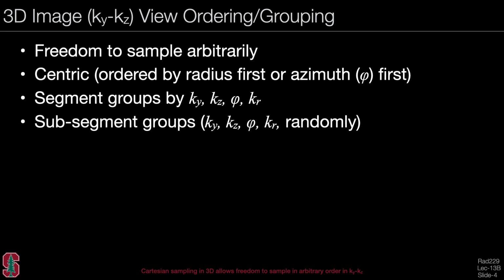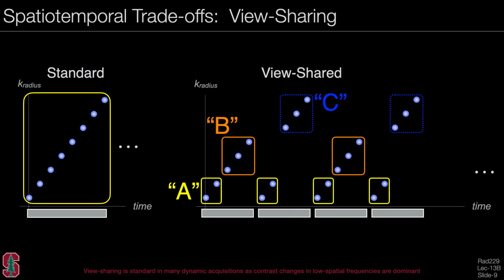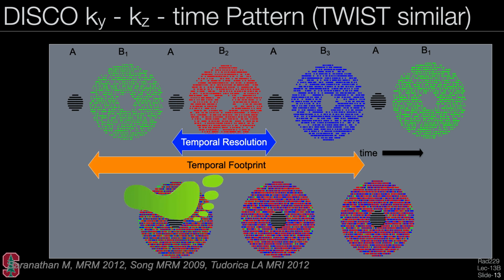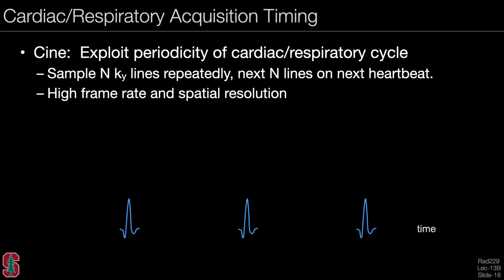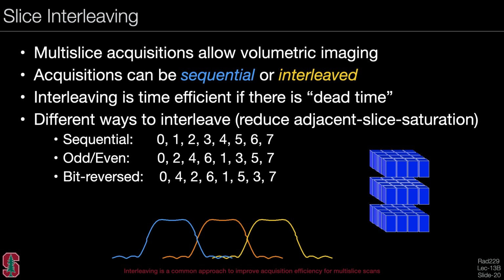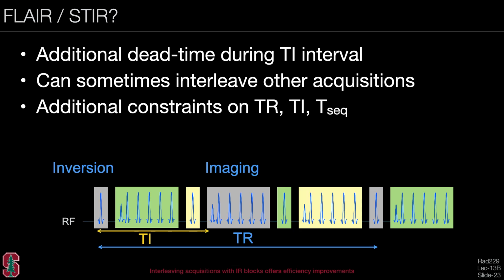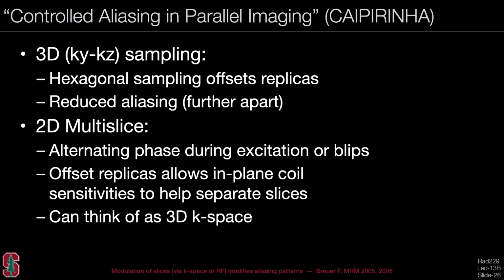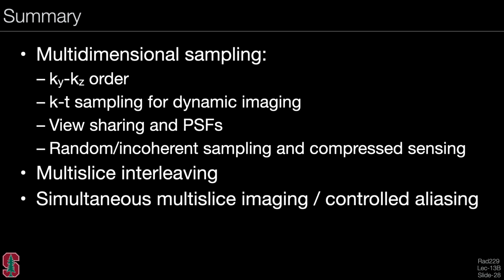Rad229 (2020) Lecture-13B: Multidimensional Sampling and Timing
Lecture13: “Sampling and Timing” is broken down into two mini-lectures.

Lecture13B covers Multidimensional Sampling and Timing.  The learning objectives include:

• Explain sampling approaches for 3D Cartesian imaging
• Describe temporal sampling approaches
• Understand strategies for slice interleaving
• Explain principles of multiband sampling and controlled aliasing